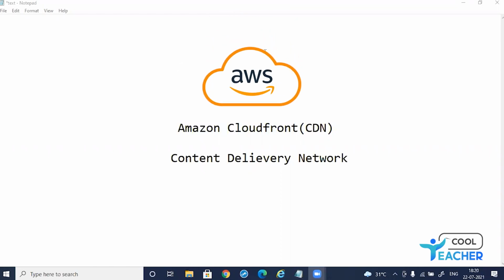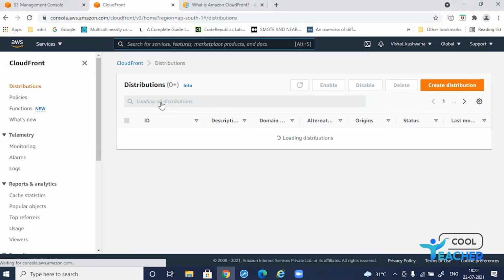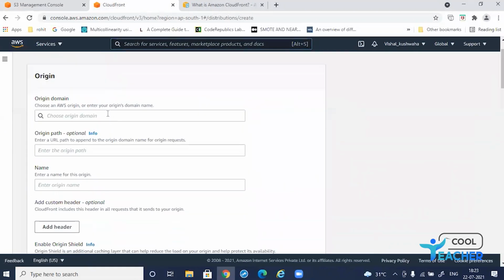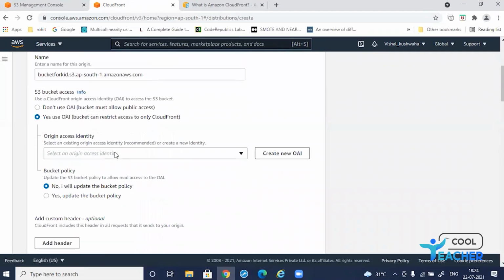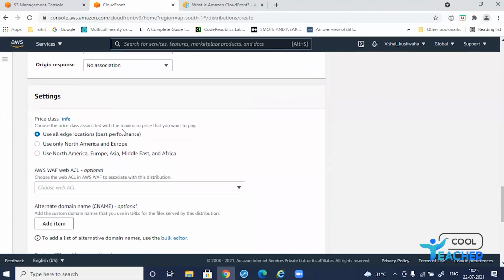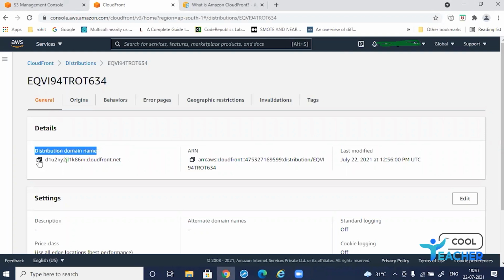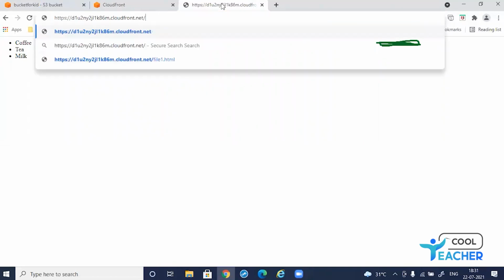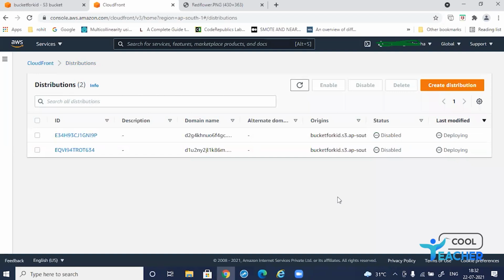Launch CloudFront in AWS: Unlock Cloud Computing Power | Dr. Deepika Sharma | Teacher Cool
How to Launch AWS CloudFront | Full Setup Guide for Beginners

Unlock the power of AWS CloudFront with this easy-to-follow tutorial! In this video, you’ll learn how to launch and configure CloudFront, AWS’s Content Delivery Network (CDN) service, to speed up the delivery of your web content to users around the world. 🌍 By the end of this guide, you'll be ready to distribute your website or application with maximum efficiency.

Here’s what you’ll learn:

Creating an AWS account
Configuring CloudFront with S3, HTTP, or other origins
Customizing caching, behaviors, and distribution settings
Optimizing security with SSL certificates and access control
Monitoring your CloudFront distribution performance
Perfect for developers, students, and cloud enthusiasts just getting started with AWS CloudFront.

📌 Quick Tips: Learn how to maximize your AWS Free Tier usage and avoid costly mistakes.